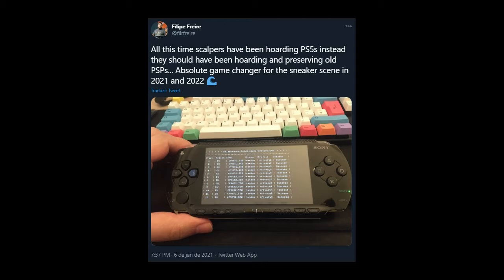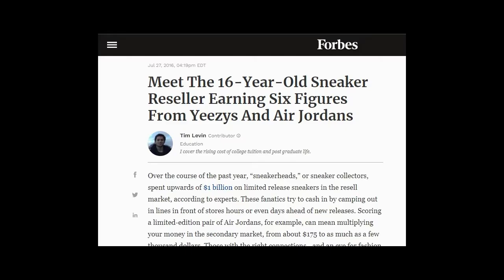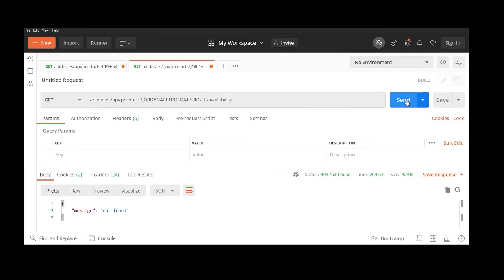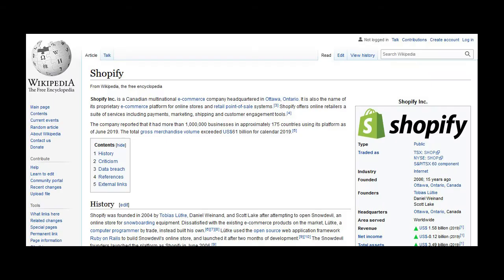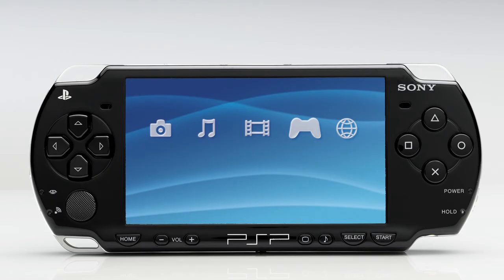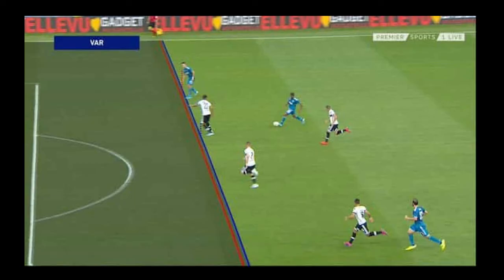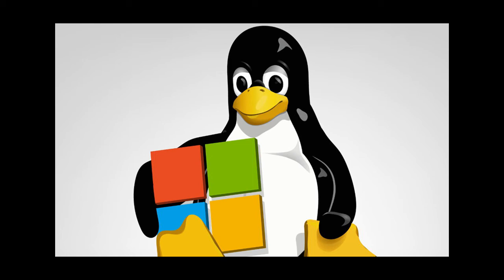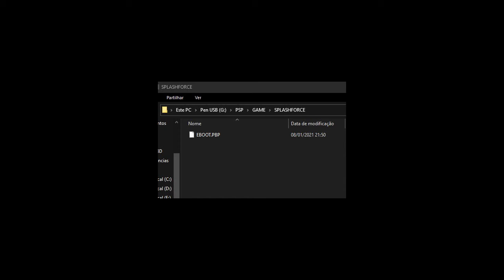Splashforce on the PSP - Tutorial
Tutorial on running the Splashforce bot on the Sony PSP.

If you are interested in knowing more about homebrew development for the PSP, you can check out these links:

(FYI this video is a parody :D)